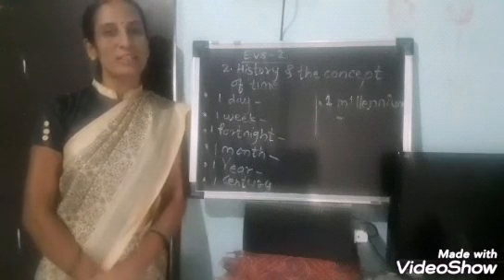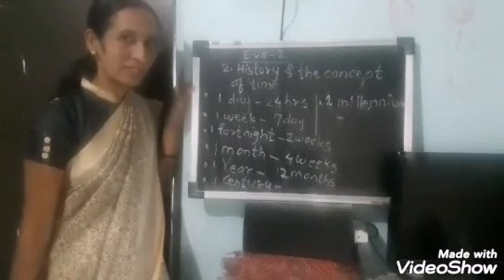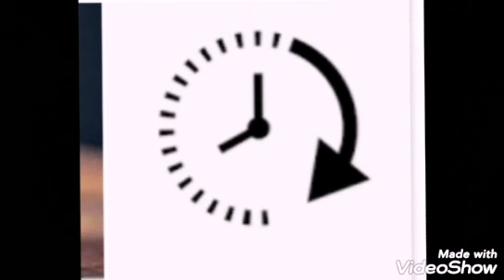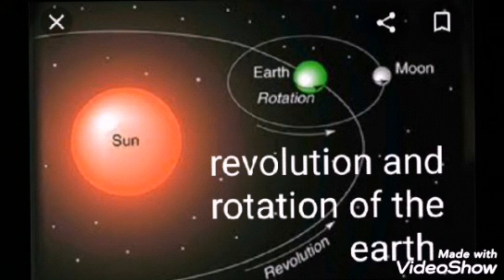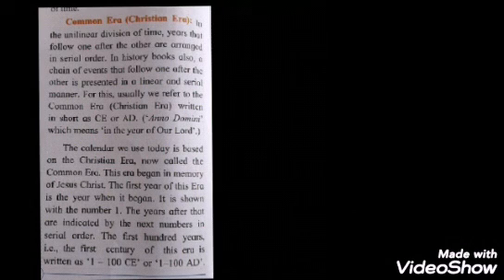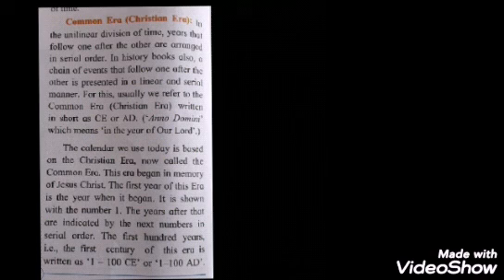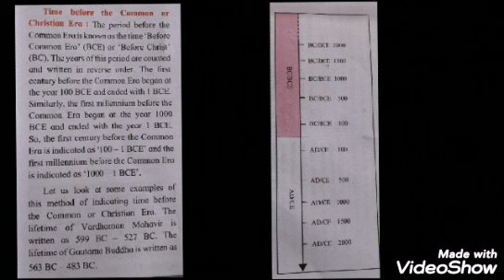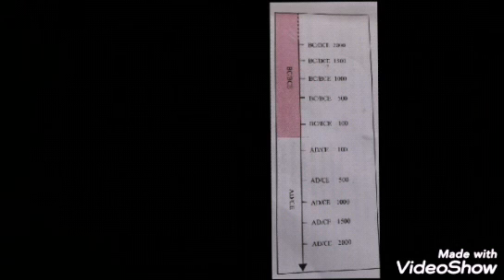History and the concept of 'Time ',part l,Std 5,Evs2,history